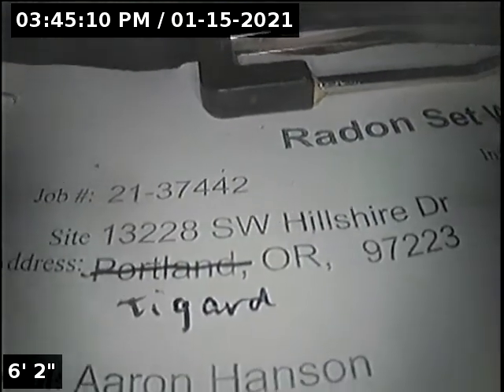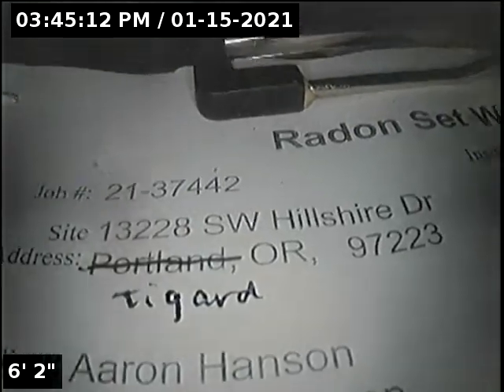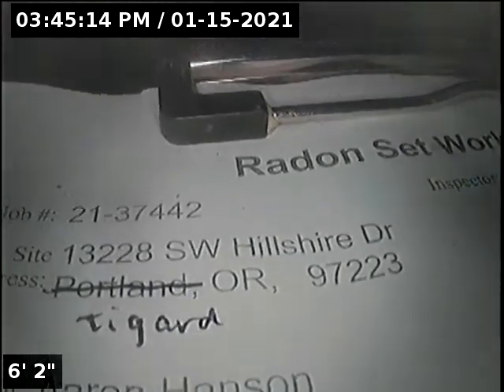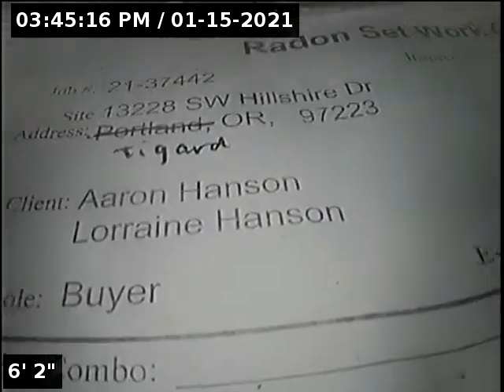13228 SW Hillshire Dr